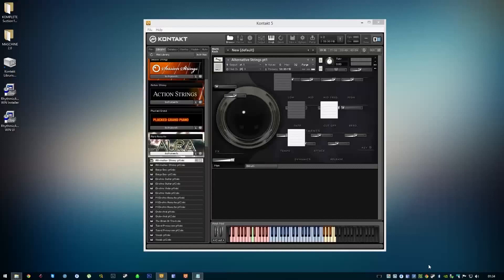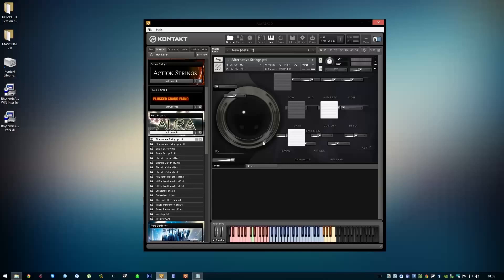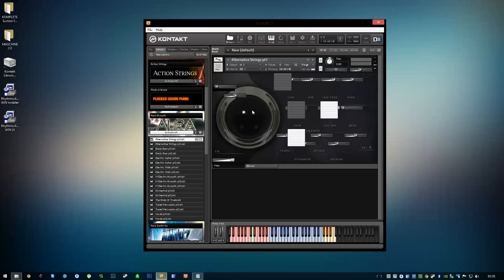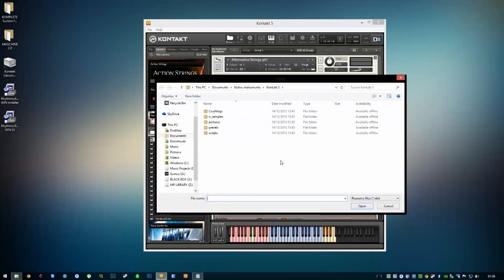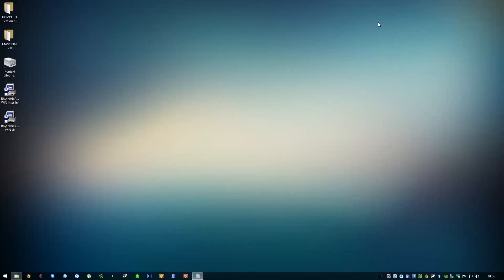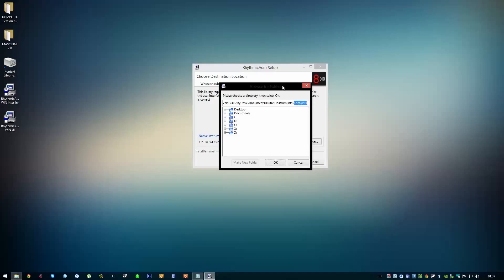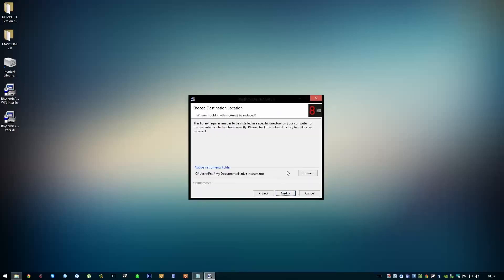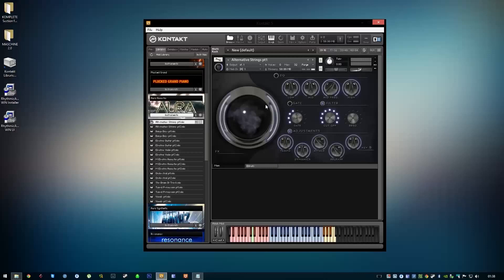How to fix GUI interface problem in Kontakt 5 instruments